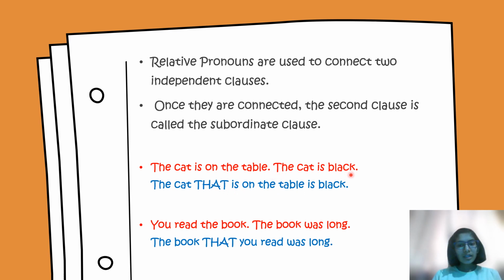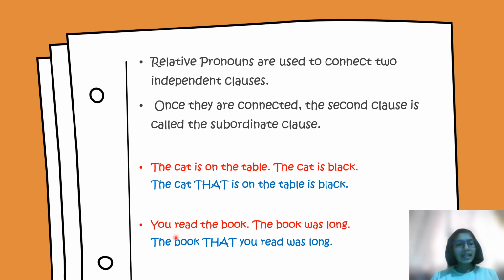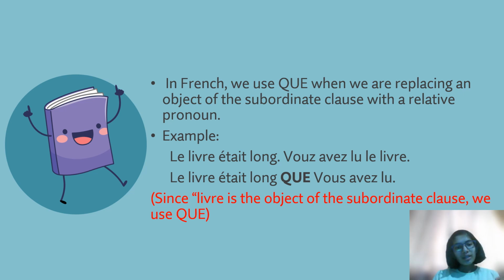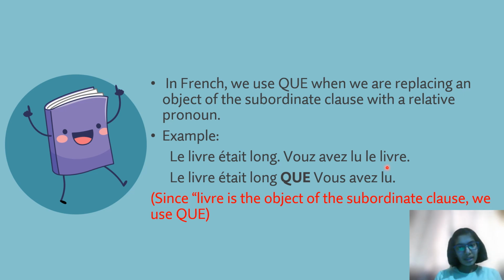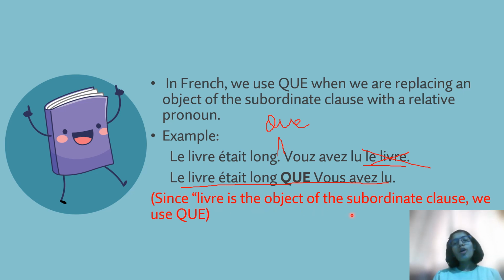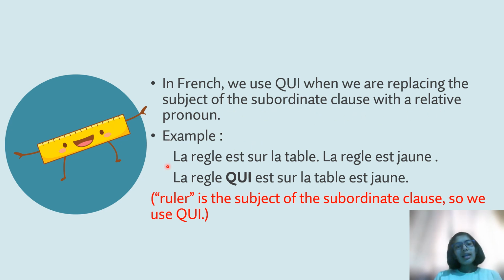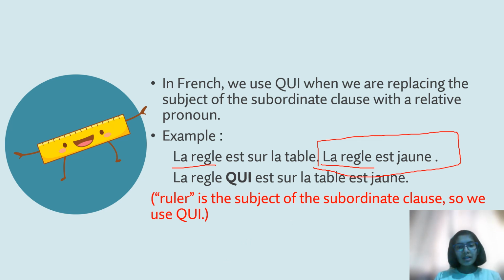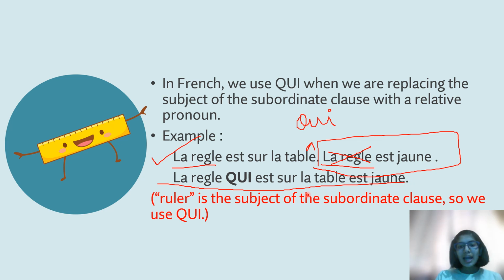Pronon Relatif Simple | PART-1 | Que et Qui | Easy Explanation